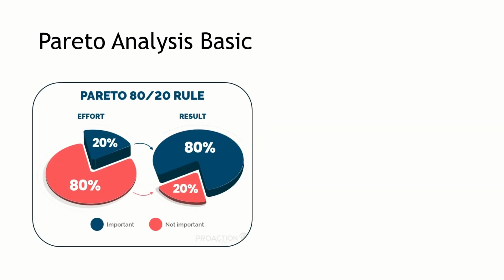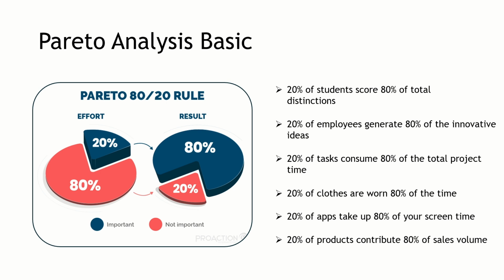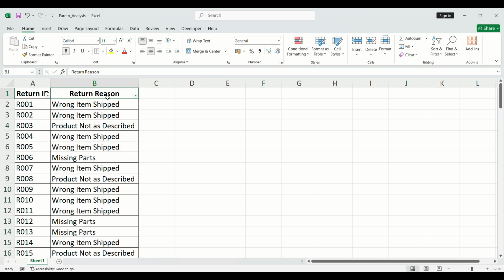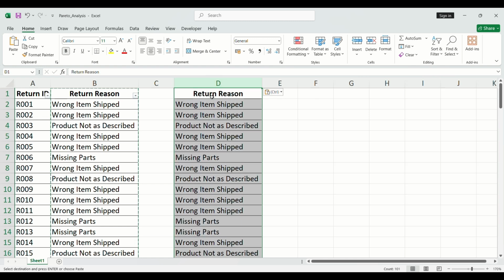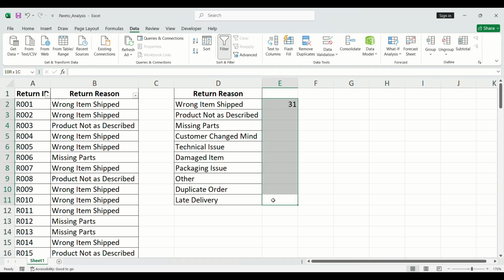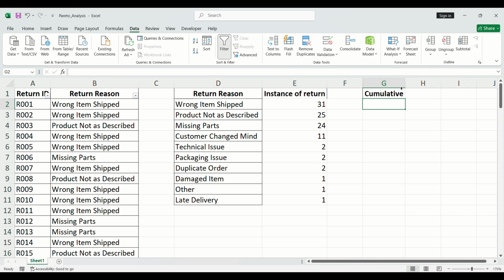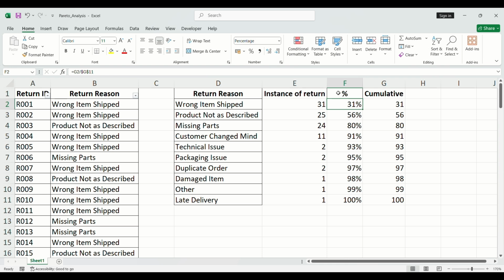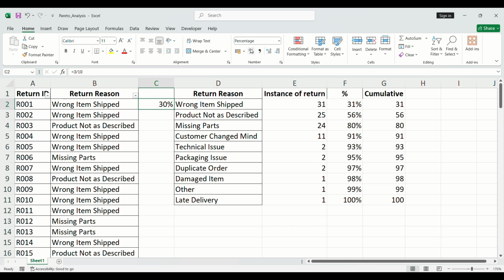Identify potential causes to solve the problem using pareto analysis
Have you ever felt like you're drowning in problems, with no clue where to start? What if I told you there's a simple method that helps you solve 80% of your problems by fixing just 20% of the causes?
In today's video, I’ll show you the exact Pareto Analysis technique I’ve used to solve real problems in my workplace — from supply chain issues to customer complaints — and how you can apply the same method to get big wins with minimal effort.